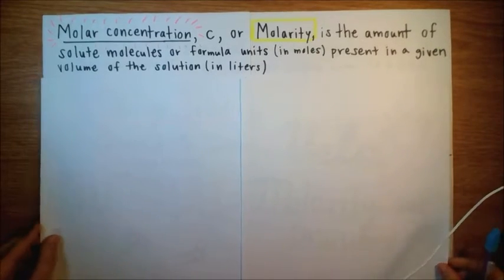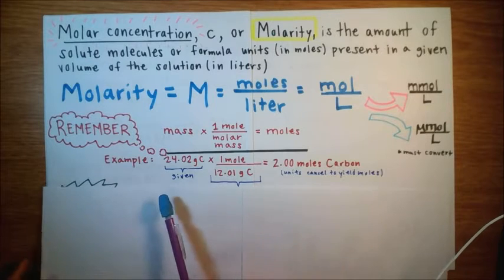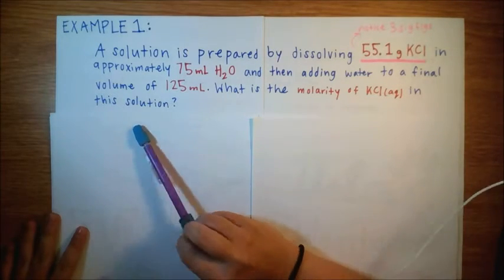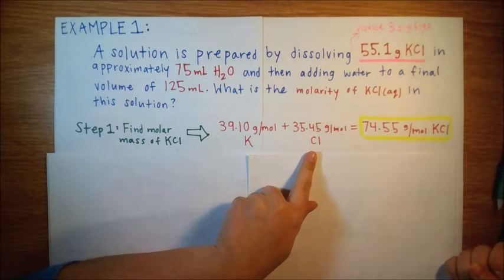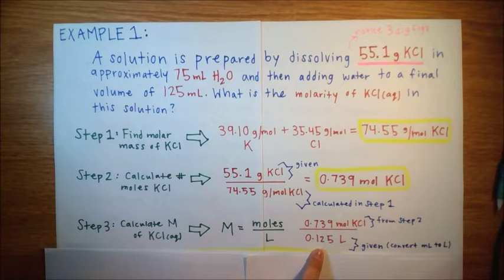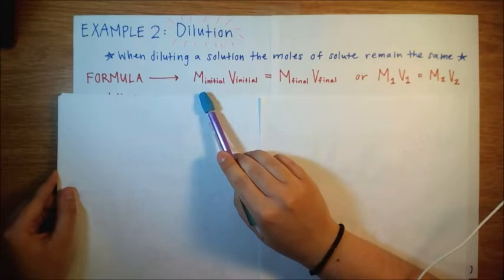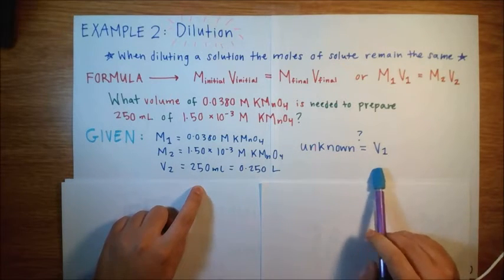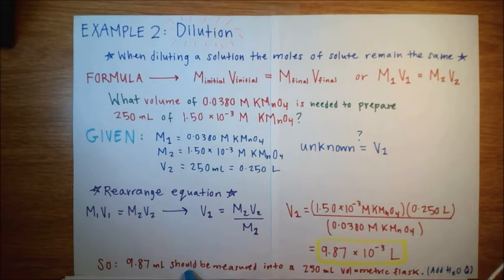Chemistry Tutorial: Molarity and Dilutions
I made this video based on what I have learned in Chemistry 14A at UCLA. Hopefully you'll find it helpful for studying!